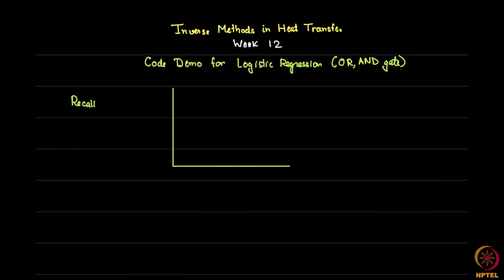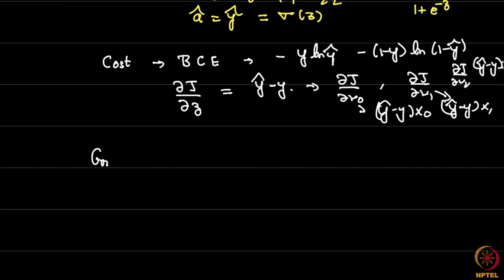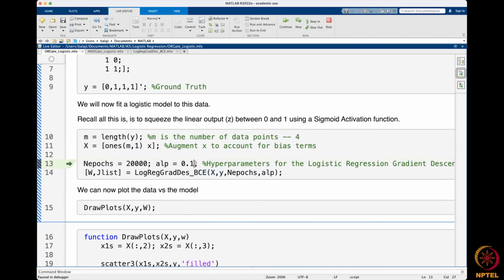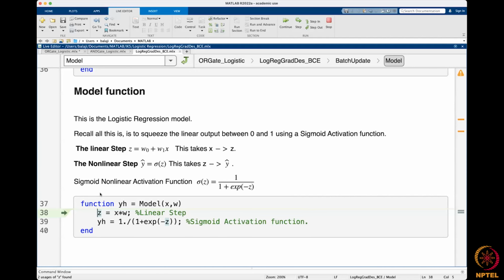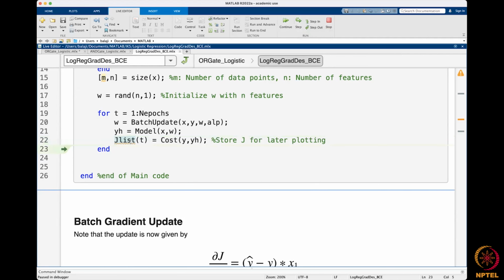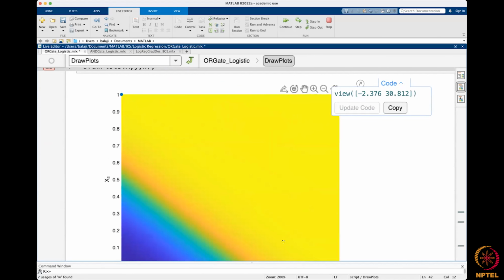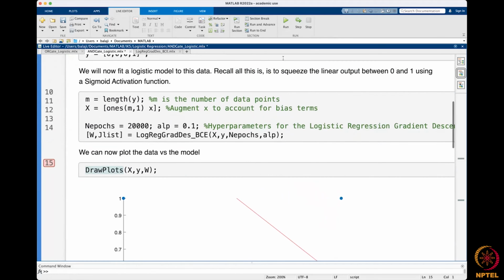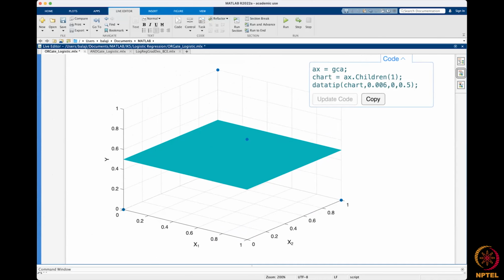#62 Code Examples of Logistic Regression | OR & AND Gates | Inverse Methods in Heat Transfer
This lecture provides a practical coding walkthrough of logistic regression implementation in MATLAB. It demonstrates the process of training a logistic regression model, evaluating its performance, and visualizing the decision boundary.